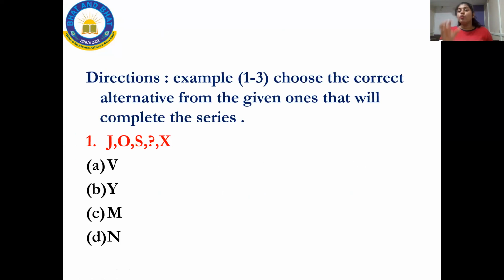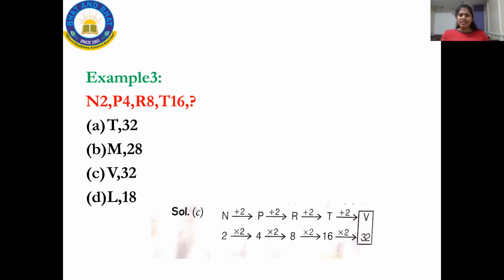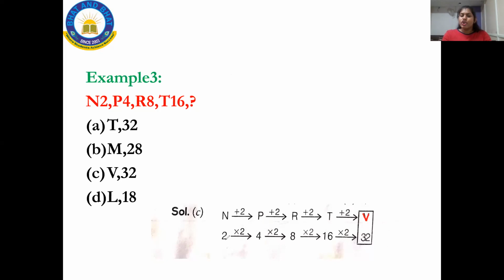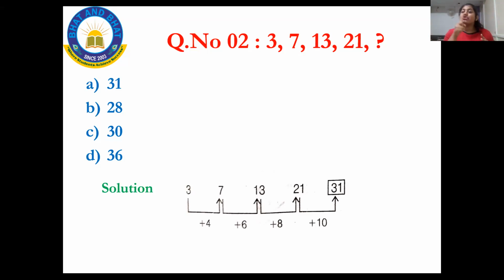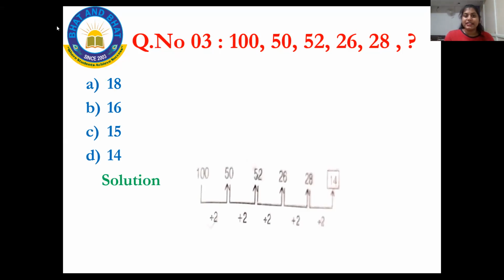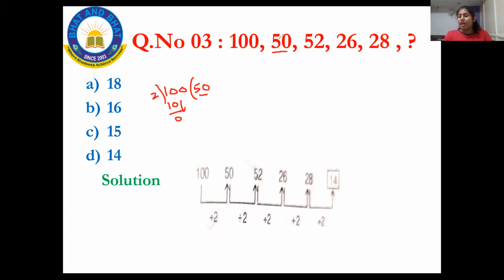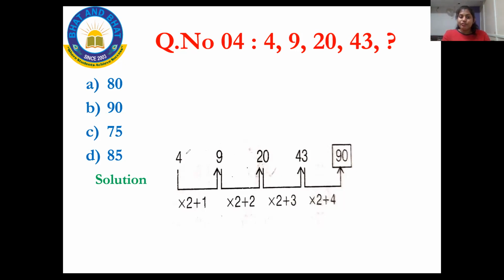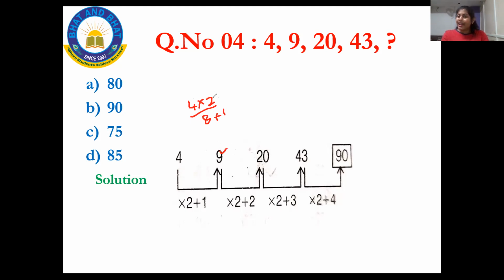INTELLIGENCE | 6TH SAINIK | B2 | ALPHABET SERIES QA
Class Date: 17th AUG 2021

Chapter Based Tests and Mock Exam Series for 6th Sainik aspirants are created. Click below link to know more.

* Personalized learning
* Study materials
* Economically feasible

1. Interactive sessions
2. Limited students to keep interaction crisp and clear.
3. Limited students to facilitate all students to clarify doubts effectively.
4. Watch our lecture video offline (download)
5. One subscription and unlimited access to study materials, assignments, video lectures & notes.